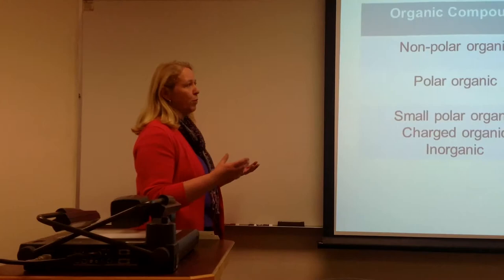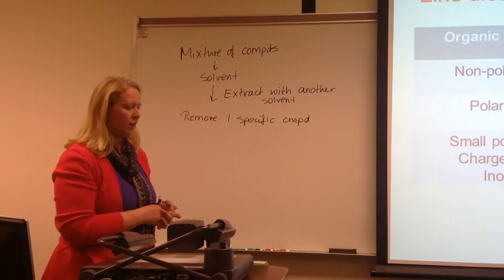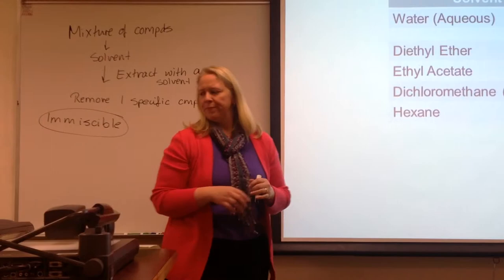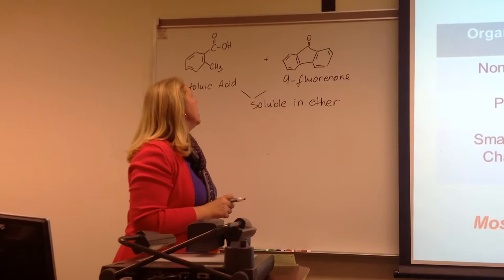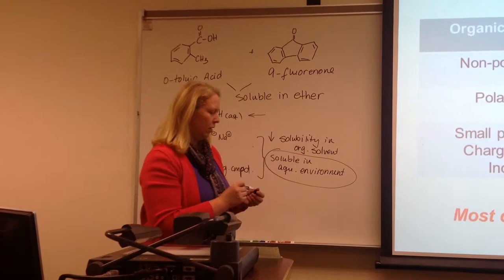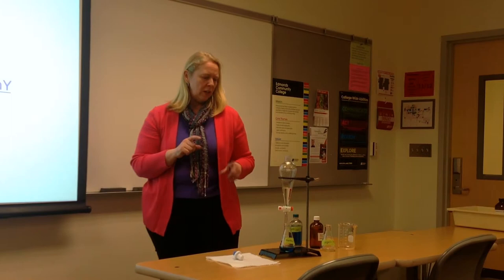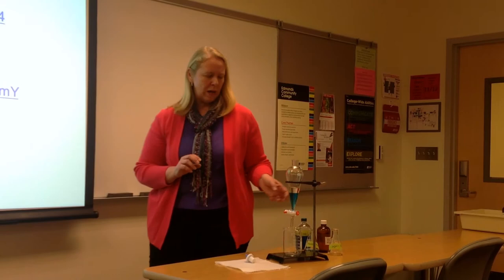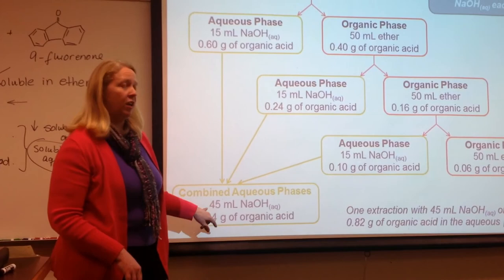Maxi Boeckl Separation Demonstration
Maxi - it was great working with you and really fun. Carboxylic Acids and Amines!